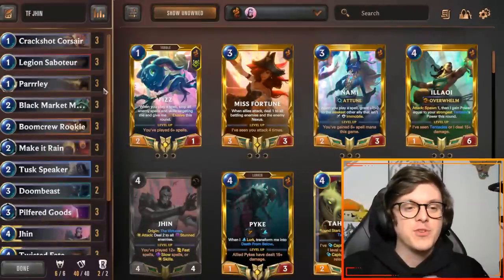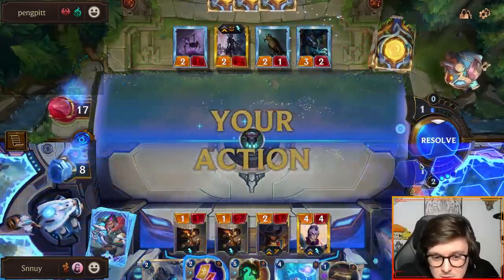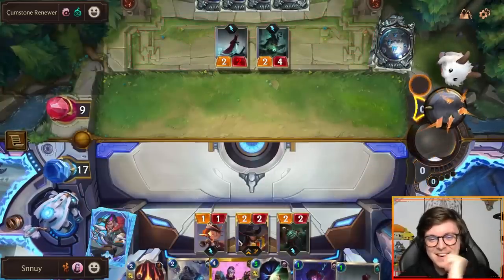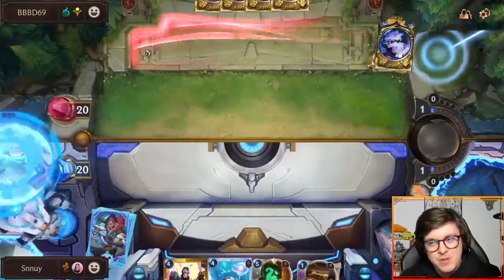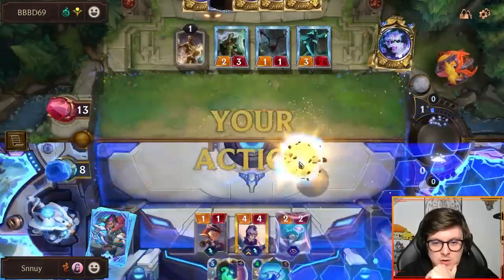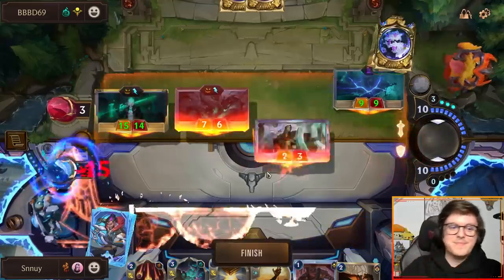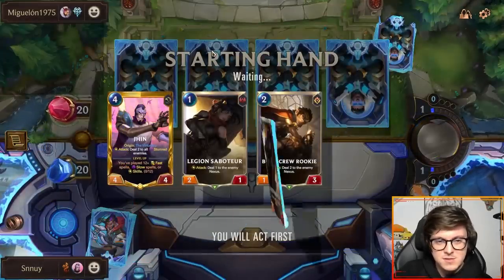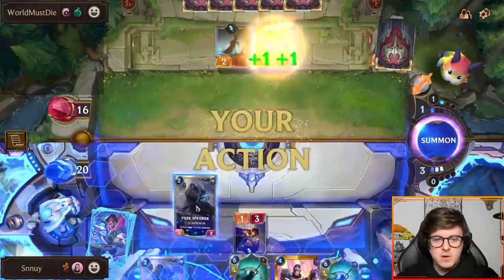A NEW WAY TO PLAY JHIN! - Legends of Runeterra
Jhin Twisted Fate Nab Burn

Code: CUDACAIDFAAQCBBWAECQCBQBAYDB4AIGBQBAOAQGCINCCJRNGE6AEAIDAUDACBAGBIAA
Played on patch 3.10.0

00:00 Intro
02:33 Gameplay

I try to make educational and entertaining videos for Legends of Runeterra with new decks every day. I only include the most intense and interesting games against meta decks to help you learn how to use your cards against them. That, or hilarious meme matches.